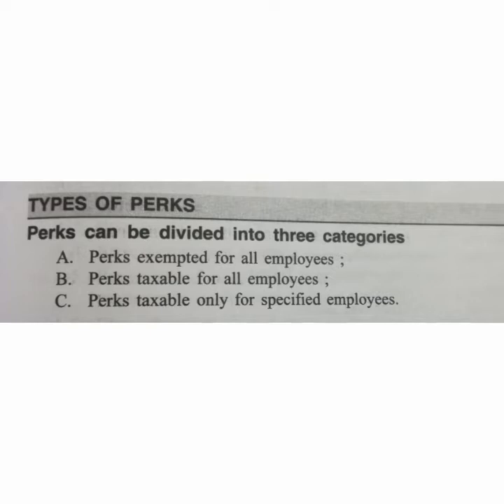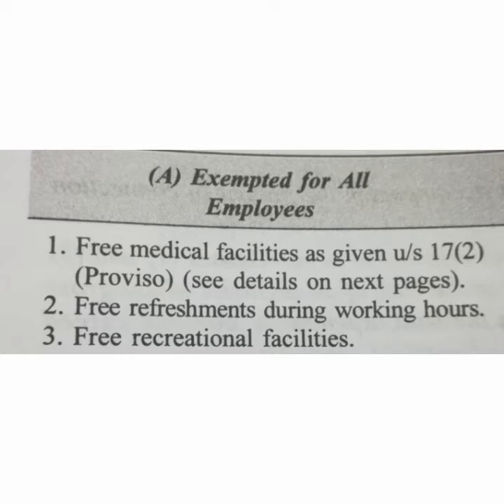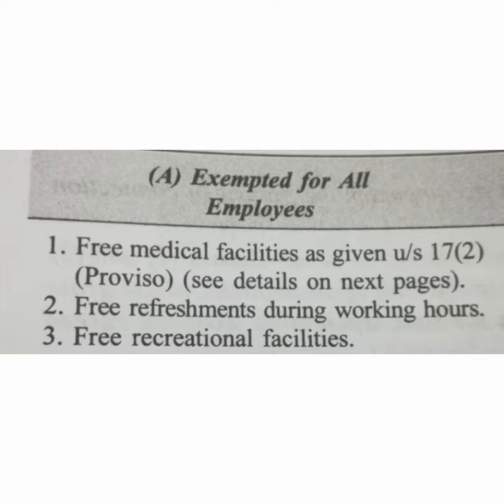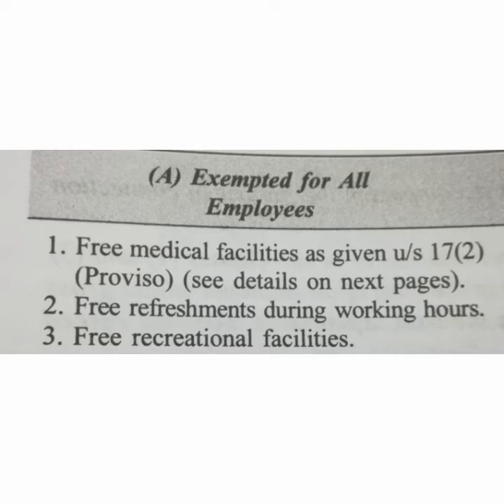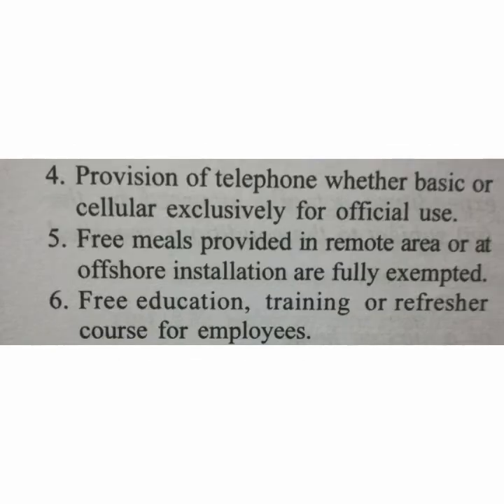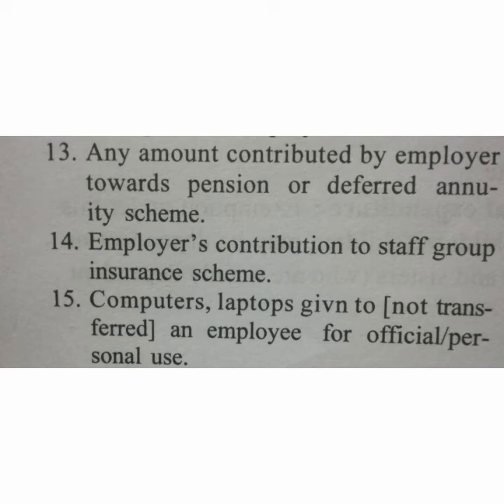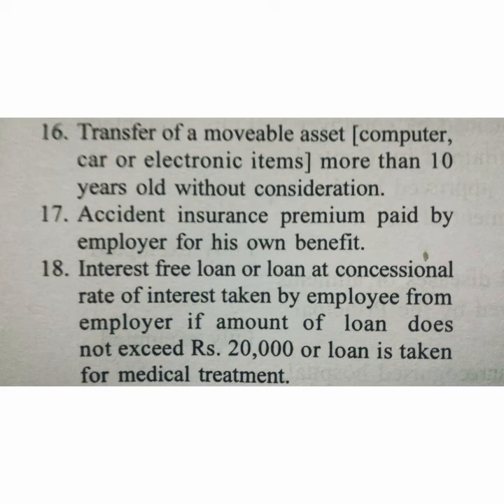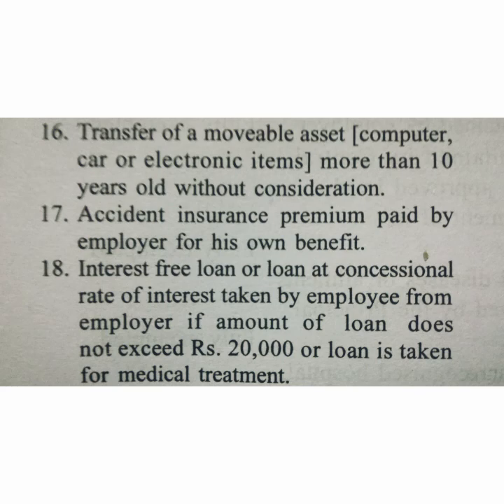Perks - not taxable for all employees. DTLP B. Com. 6th semester